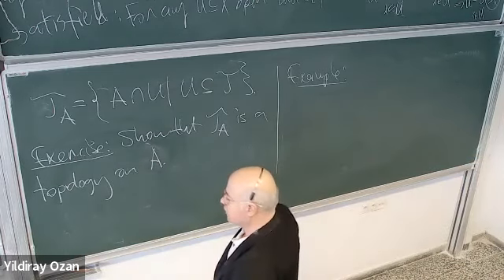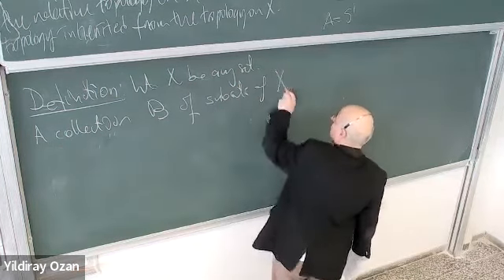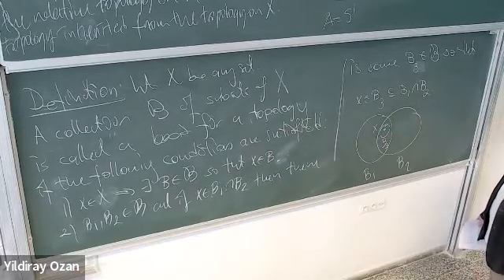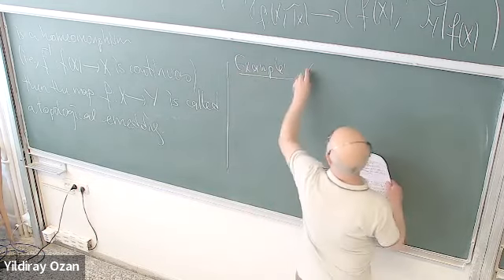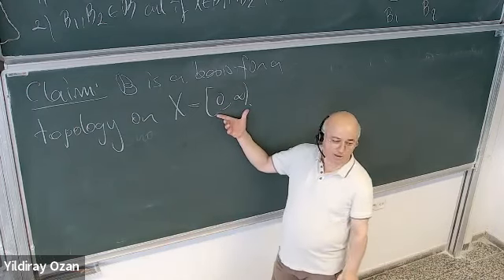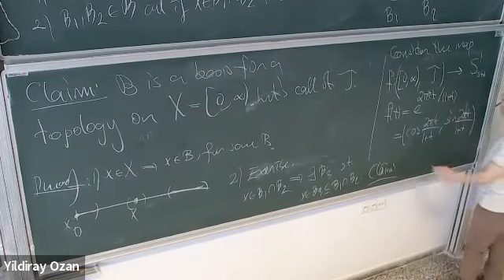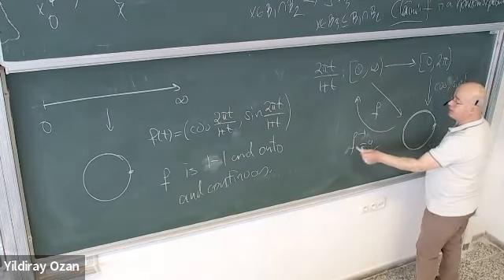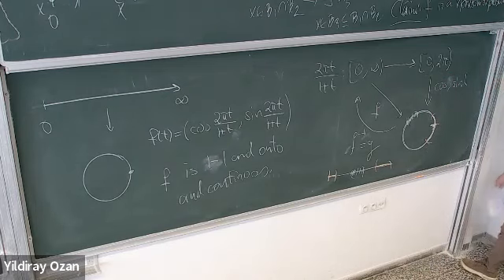Math 424-3 METU Mathematics Department- Galois Theory of Linear Differential Equations - 2023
Continuous maps, base of a topology, comparison of topologies-2